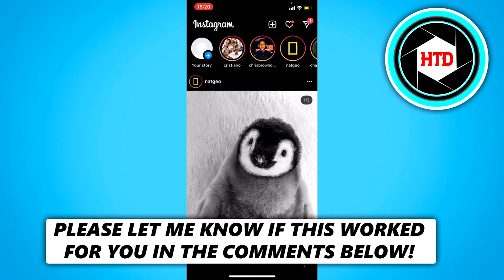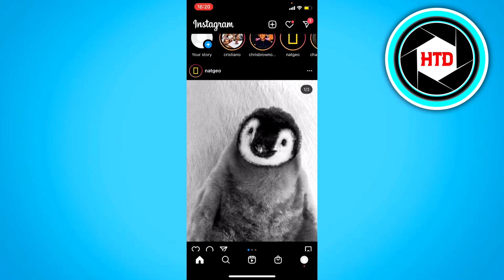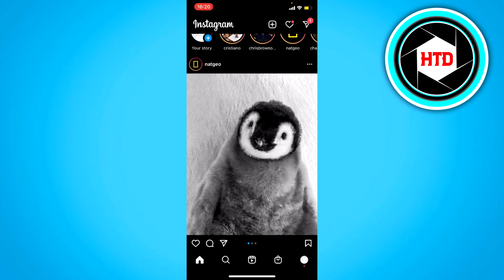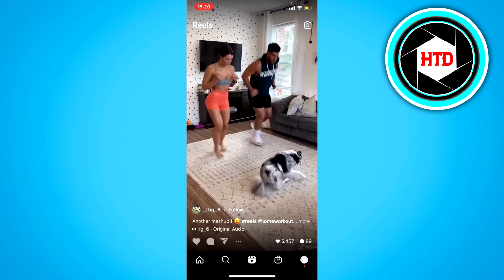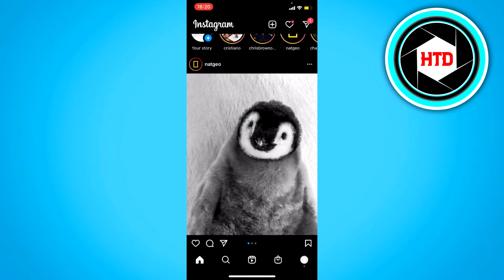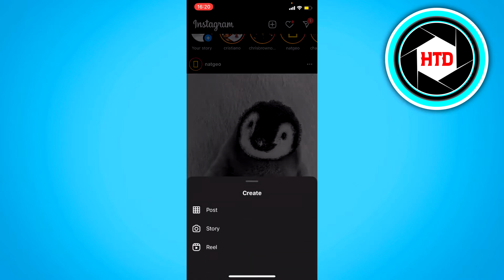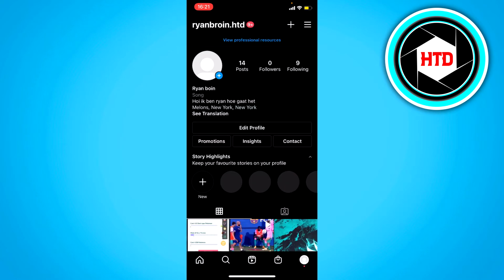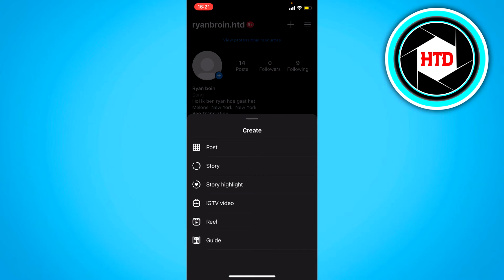How to Upload IGTV Videos on Instagram (2025)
Learn How to Upload IGTV Videos on Instagram

In this video I show you how you can upload igtv videos on Instagram. Do you want to start making content on IGTV? but you're not sure how to upload a video on it? In this video I'll show you exactly how you can upload an IGTV video.